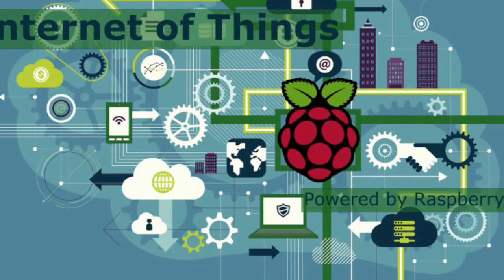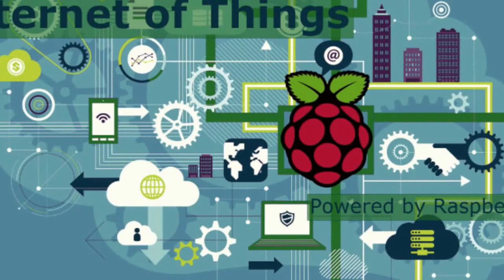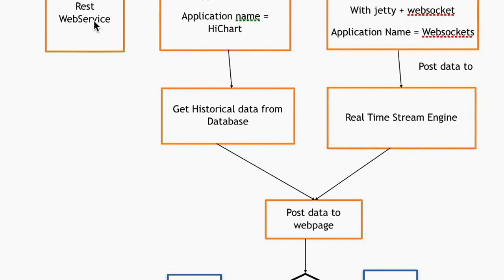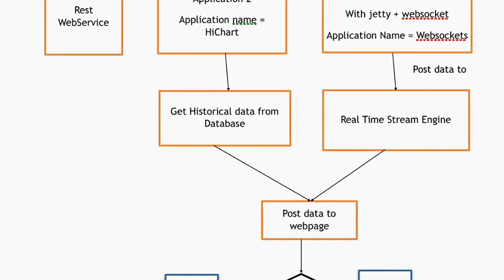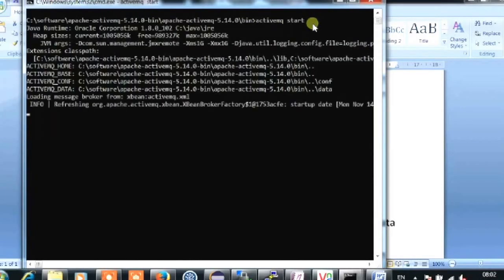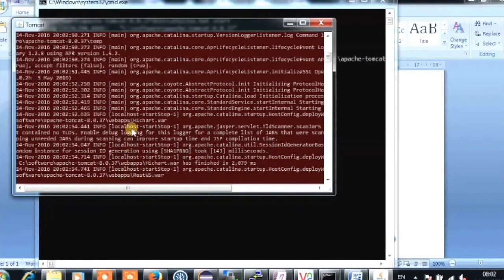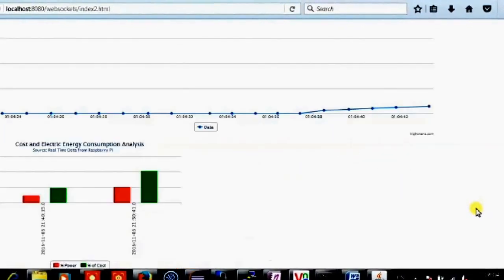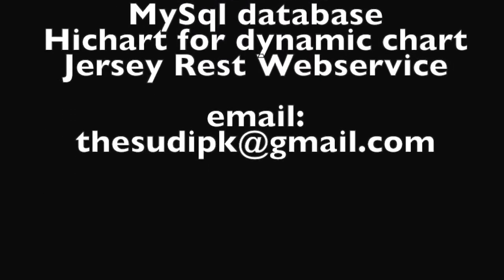IOT Raspberry pi LED switch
This video is about IOT using Raspberry pi
# home security, # energy comsumption